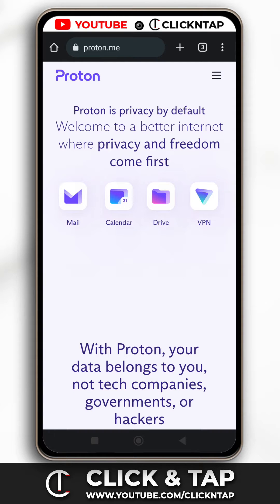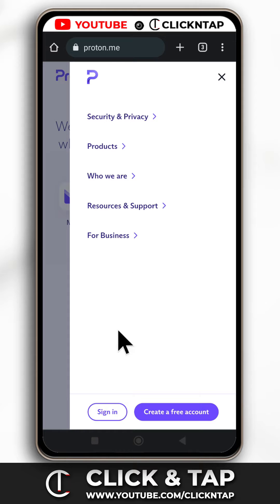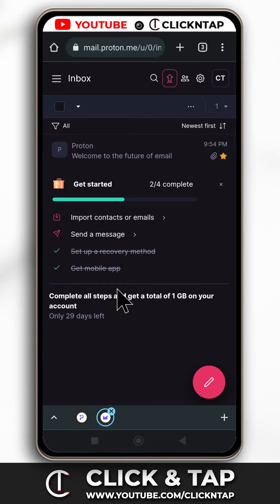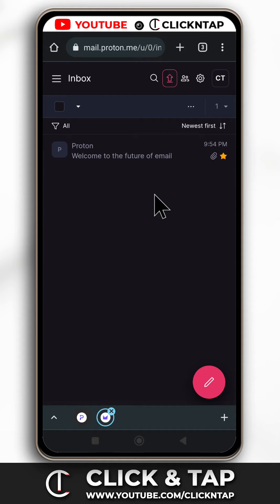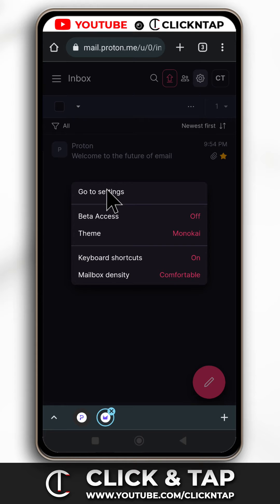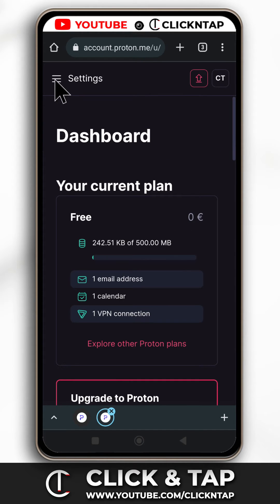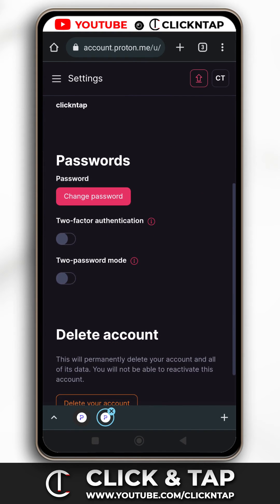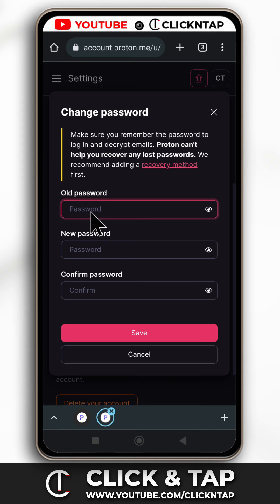How To Change Your Protonmail Password